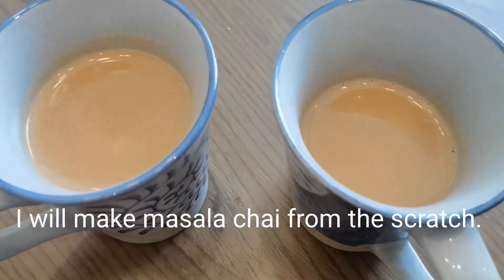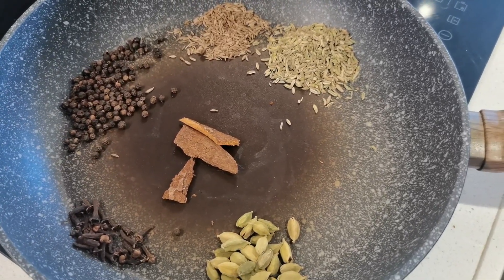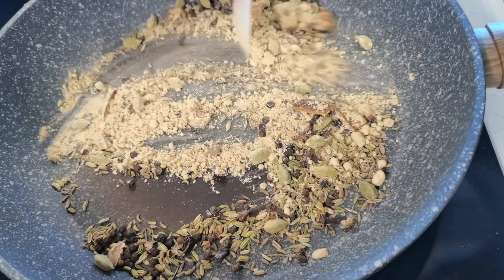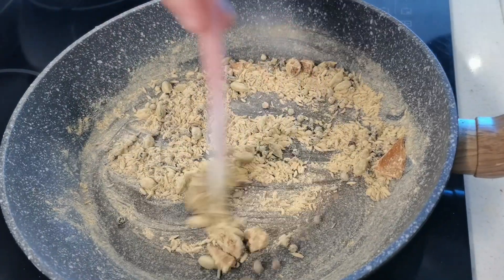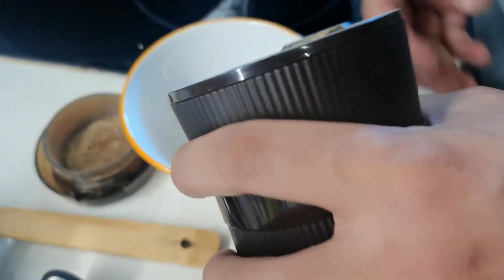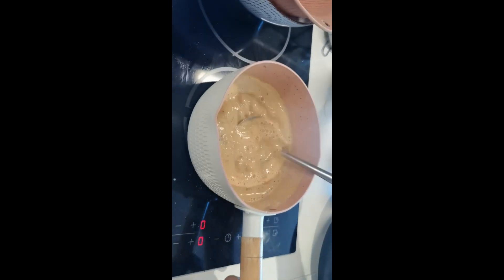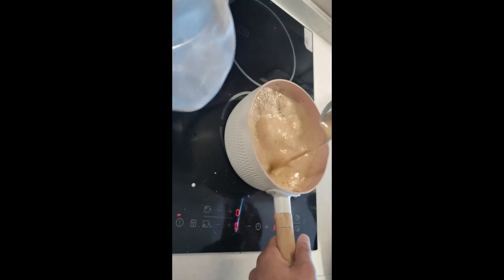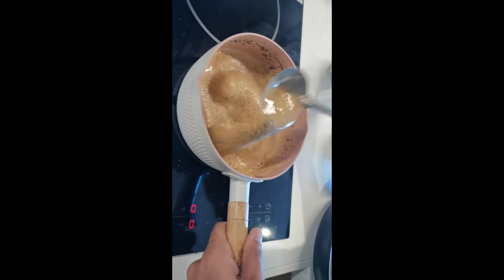Masala chai マサラ チャイ をスパイスから作る